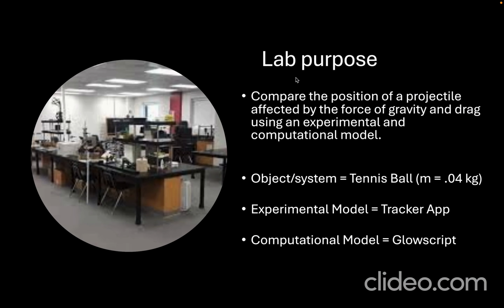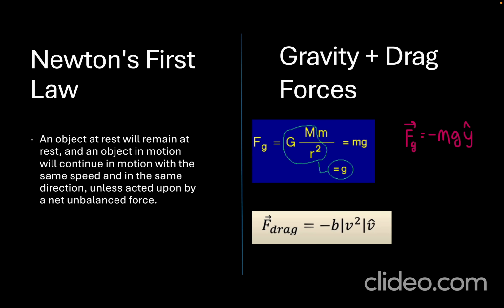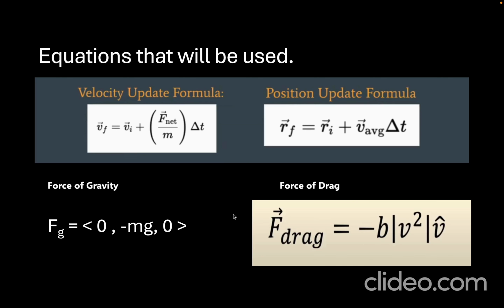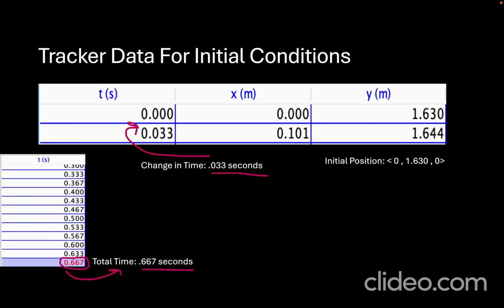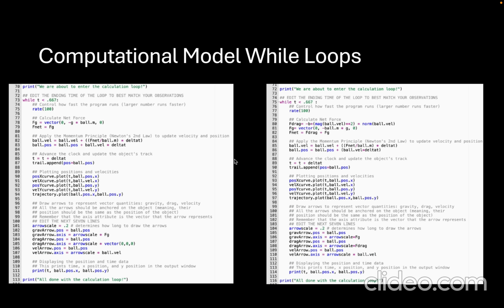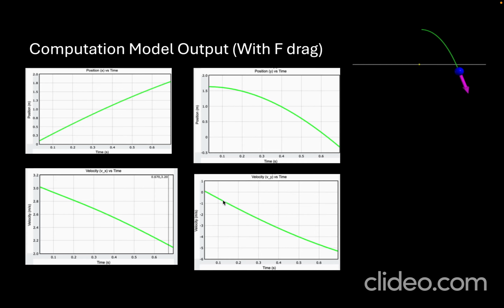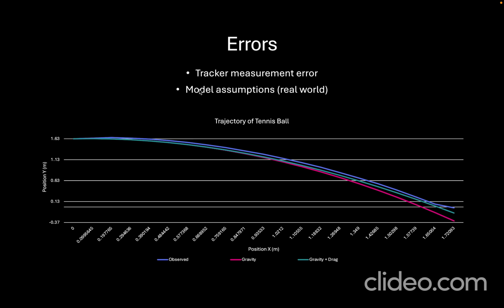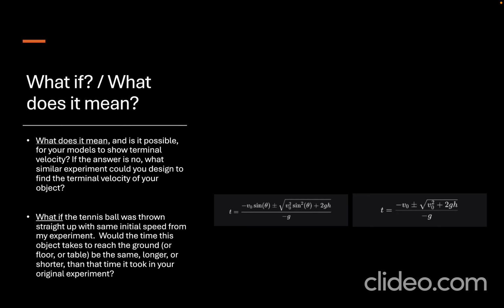Lab 2 Report - Projectile Motion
G.T PHYS 2211